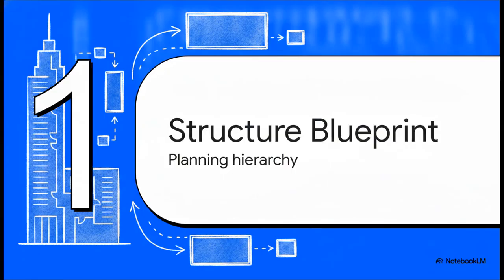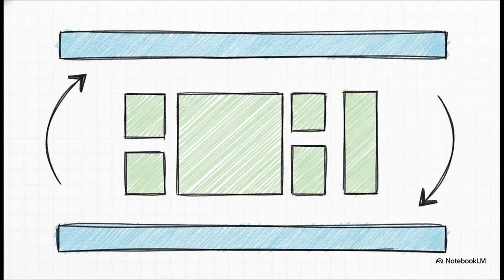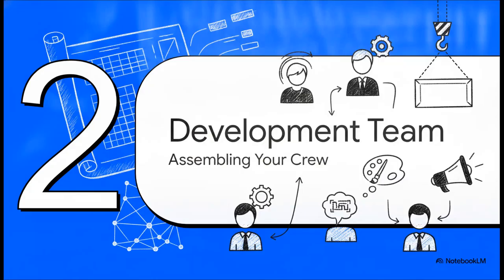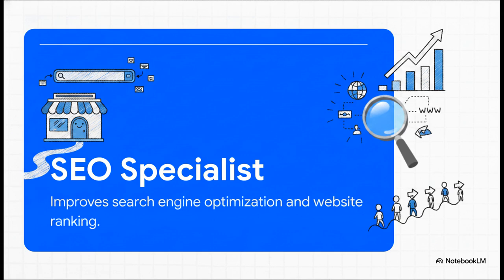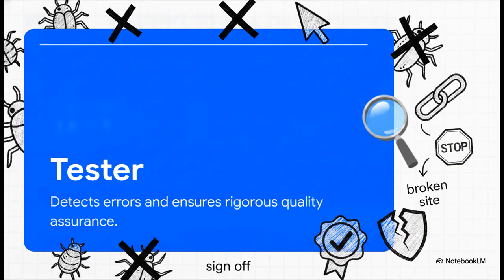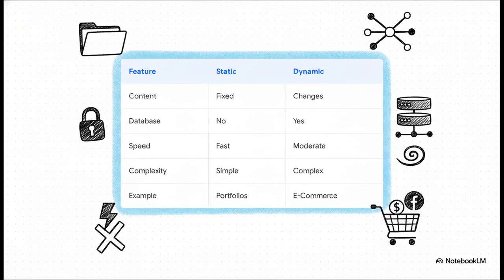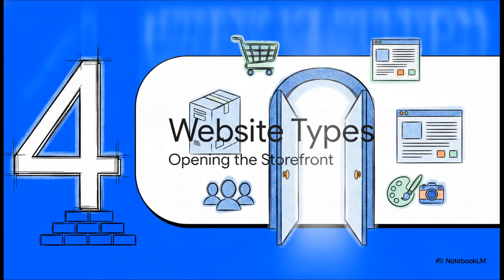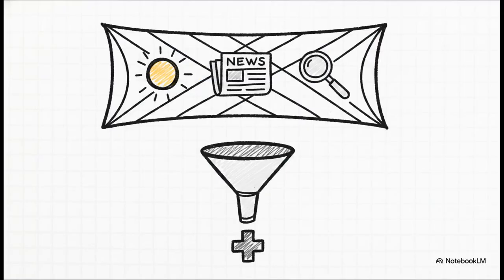Basics of Websites in the internet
basics of building a website in the internet.